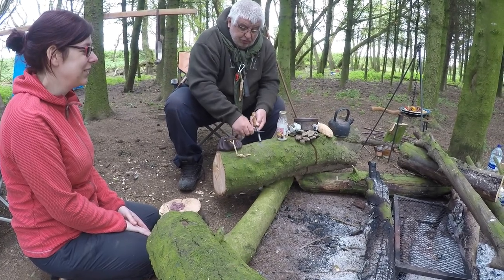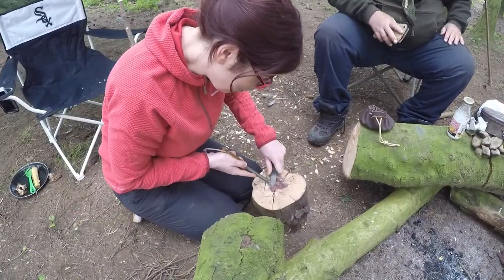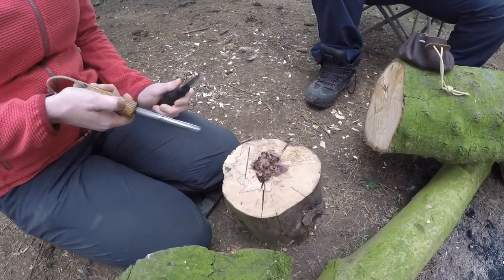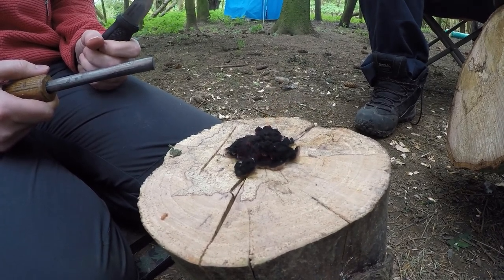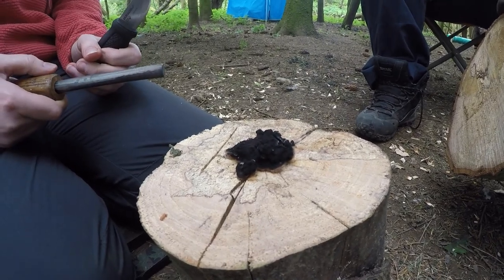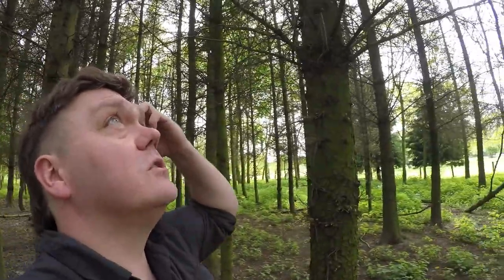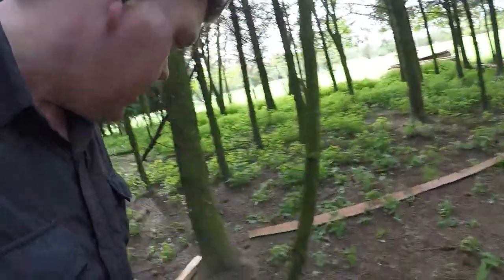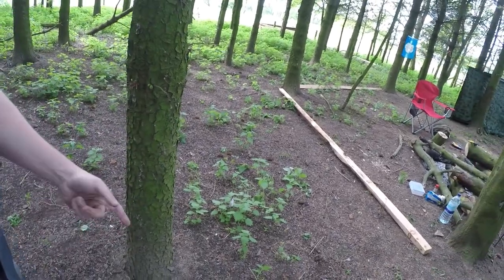Rugged Outdoors Beginners Bushcraft Part 1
Part 1.
Lisa and I were invited to RUGGED OUTDOORS for some tuition on bushcraft skills. We learnt about safe knife drills including the danger triangle and the bubble of safety.  Craig was a font of knowledge and we both came away with a hunger to learn more.

Thank you Craig for your time we are very grateful.

Rugged outdoors is doing amazing things and offers ways to experience bushcraft on your own, with friends or with family .